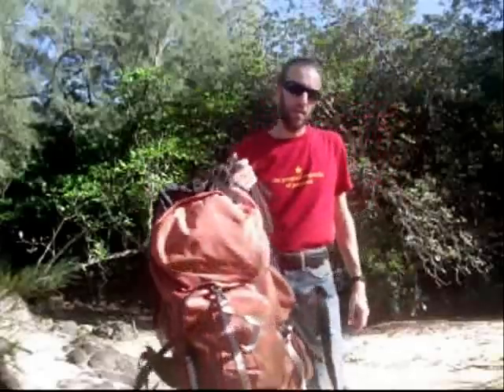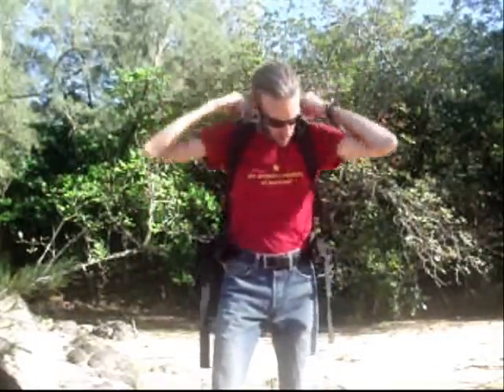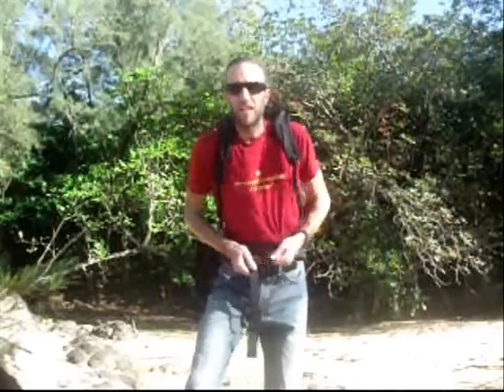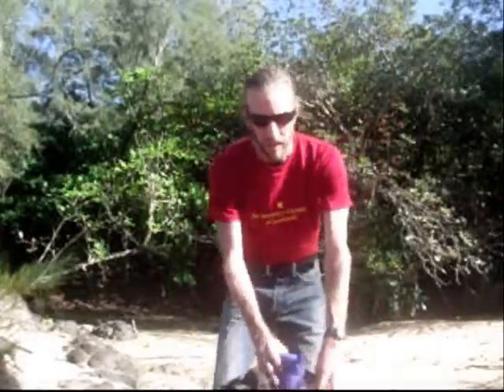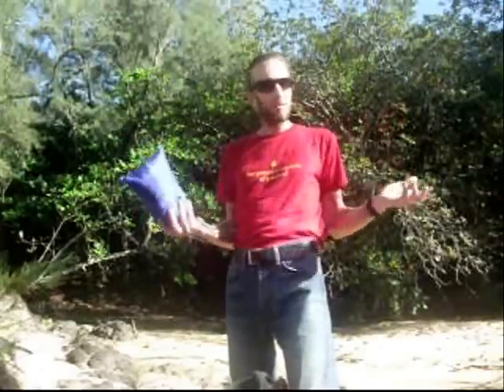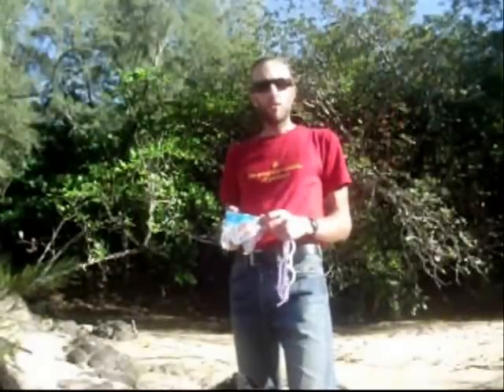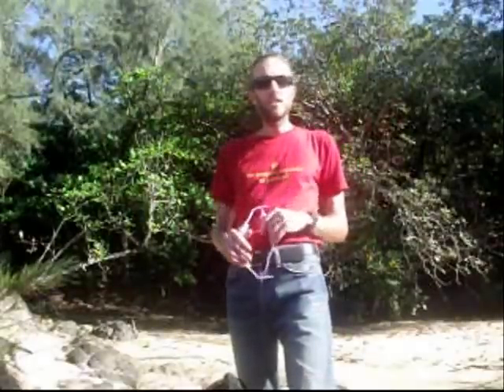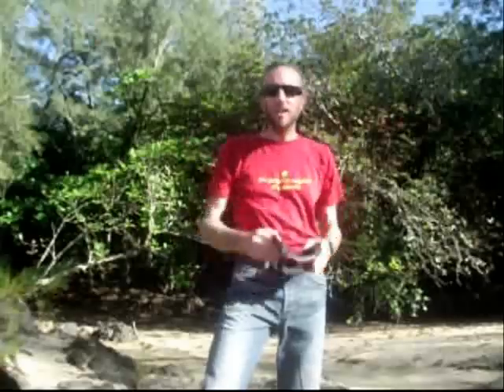Super Practical Travel Tips & Tricks for Budget Travelers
Video created by Gabriel Morris, who is the owner of all video or photo content. See more below.

**Complete list of things to bring traveling**

-backpack
-daypack
-sleeping bag/blanket
-rain jacket/rain pants if needed
-warm weather/cold weather clothes (depending on where you're going)
-warm hat/sun hat
-towel
-bandanna
-pocketknife/multi-tool
-sunglasses
-headlamp/flashlight
-camera/tripod/extra memory cards/camera case
-travel guidebook/other reading books
-lighter/matches
-books/journal/pen
-chapstick
-extra batteries/rechargeable batteries
-battery charger
-voltage converter (for converting 110V, in the U.S. and Canada and elsewhere, to 220V in Europe and most countries around the world; or vice versa)
-socket adaptor (so that you can plug your laptop/battery charger/shaver, etc. into one of the different electrical socket types around the world)
-razors/electrical shaver/beard trimmer
-soap/shampoo
-toilet paper
-any necessary medications
-moleskin (for blisters)
-needle/thread
-compact scissors
-cup or small bowl/spoon/spreading knife
-watch/clock
-cell phone
-laptop computer
-journal/notebook/pens
-wallet w/ID, etc.
-fingernail clippers
-playing cards/hacky sack/chess set or other compact game
-snorkel mask/swim goggles
-super glue
-several small key/combination locks
-grapefruit seed extract (for dealing with stomach parasites)
-water purifier, such as chlorine dioxide
-bug repellent
-money belt
-ear plugs
-sleeping mask